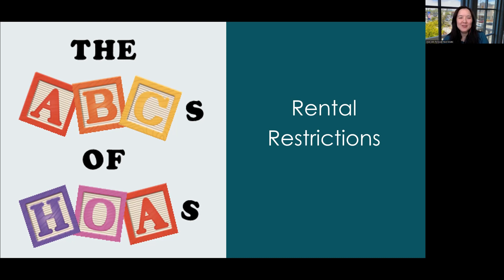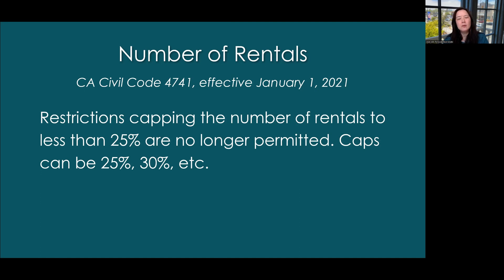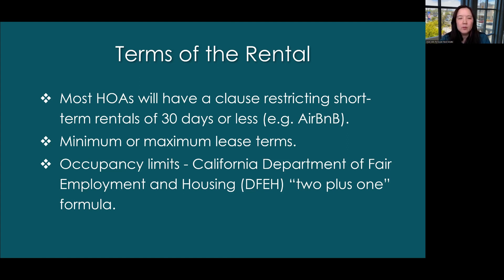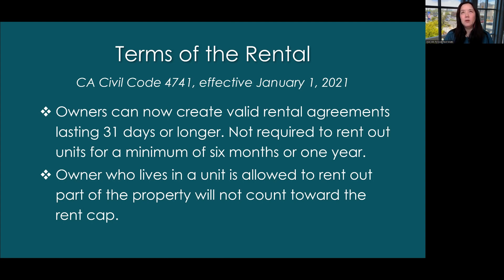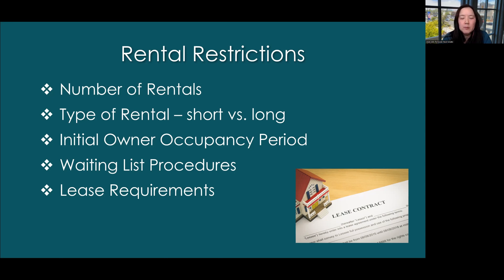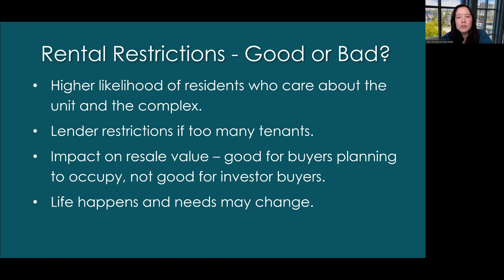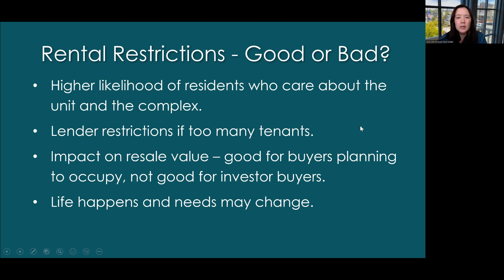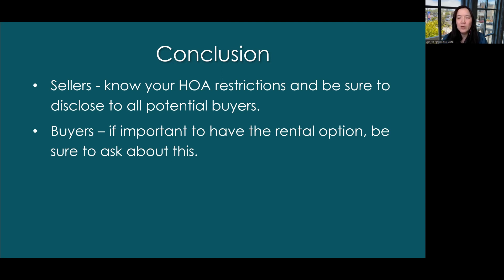The ABCs of HOAs: Rental Restrictions